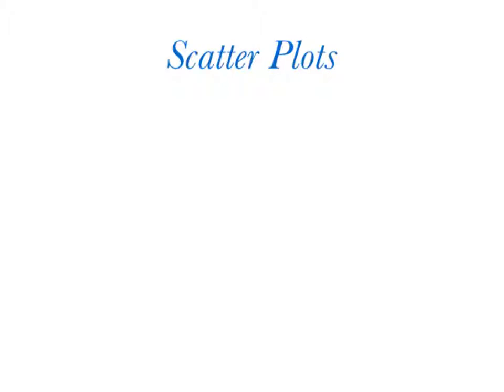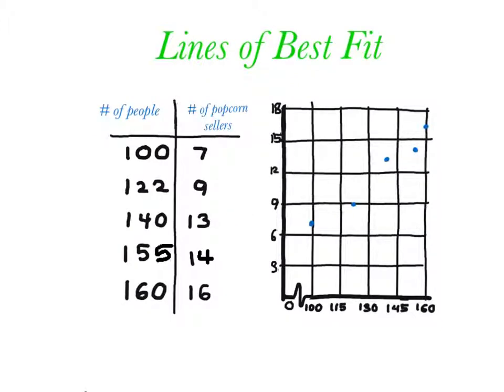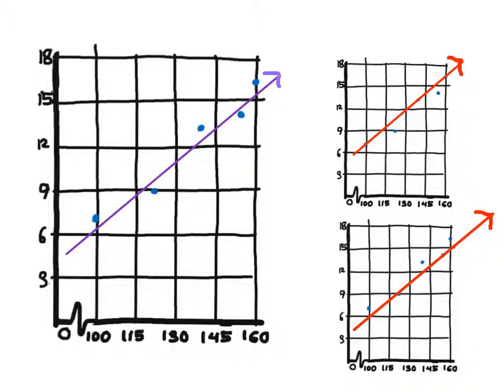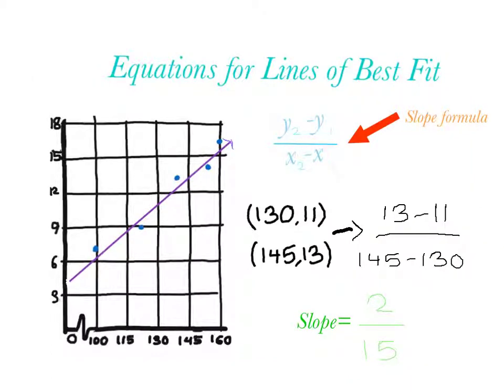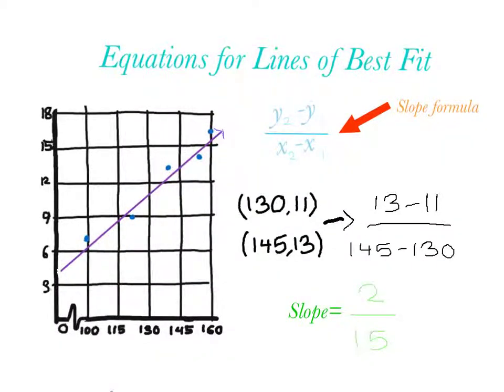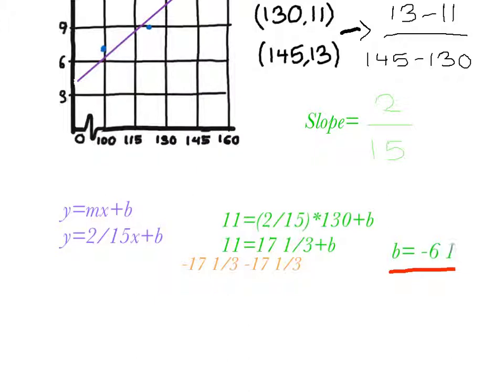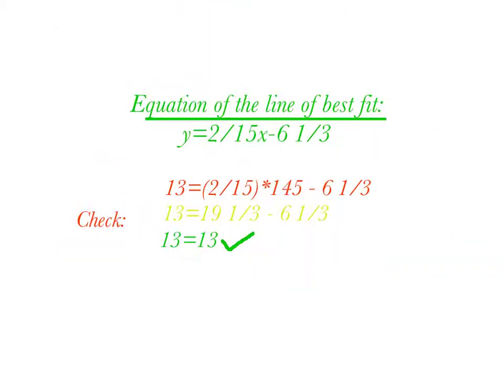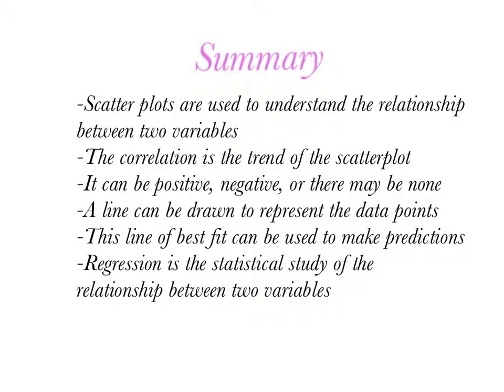Lines of Best Fit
Lines of best fit by hand